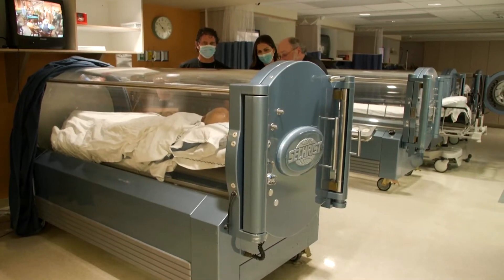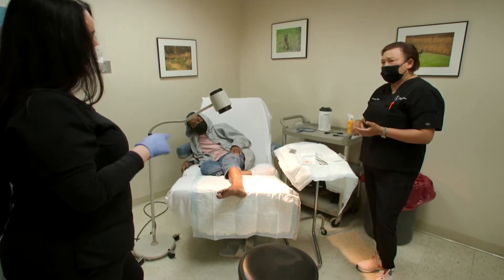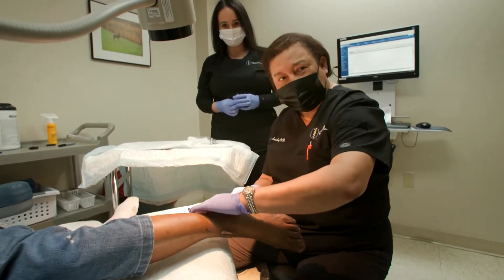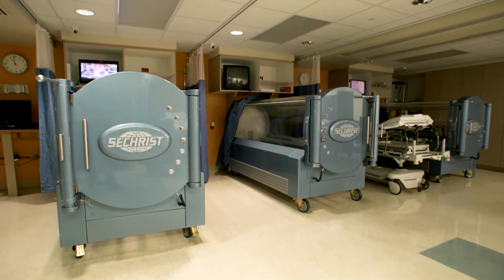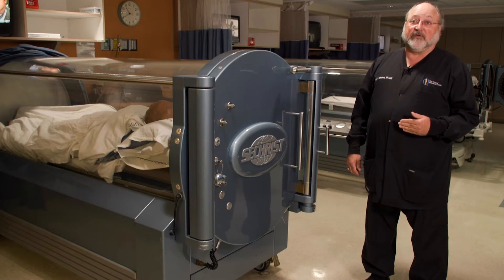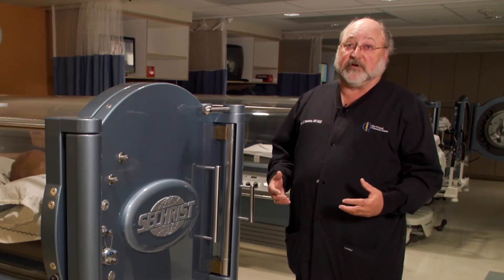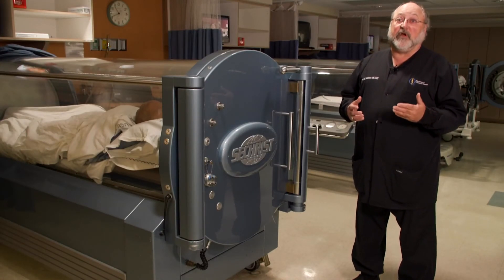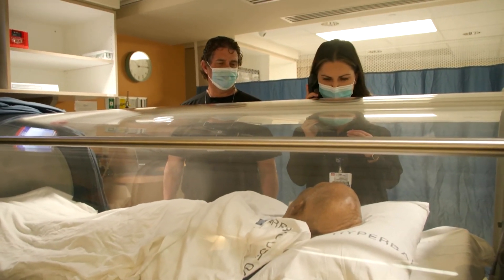Opelousas General Wound Treatment Center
Suffering from a wound that won’t heal can be difficult, but the team of doctors at The Wound Treatment Center at Opelousas General have comprehensive treatments for your recovery.